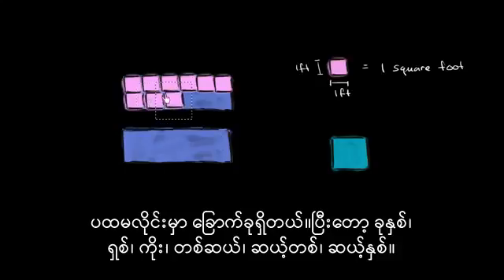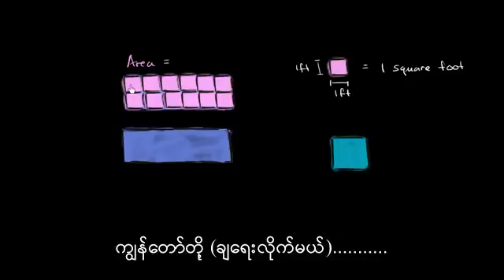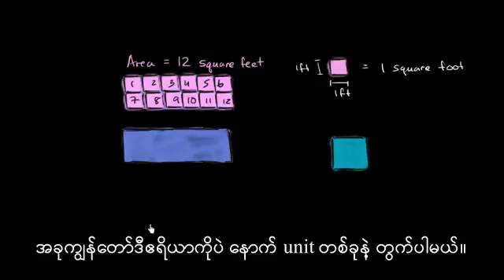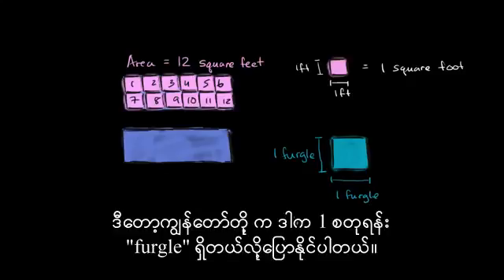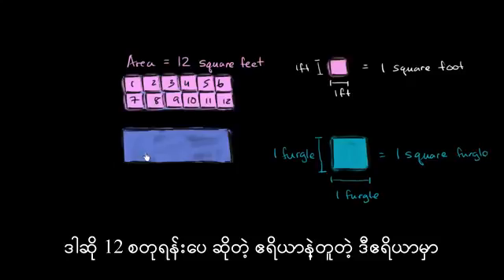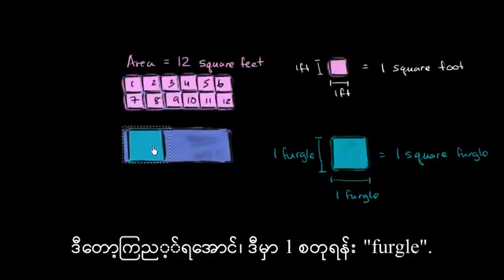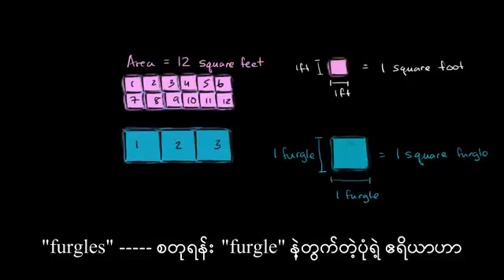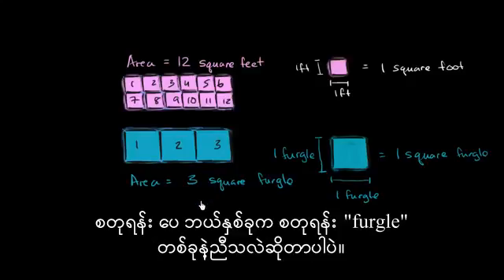Measuring the same rectangle with different unit squares